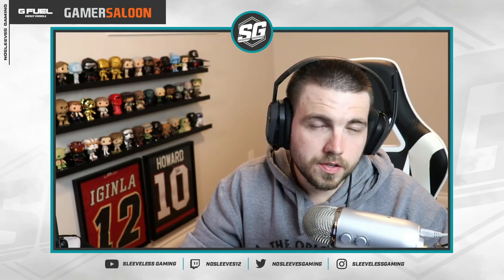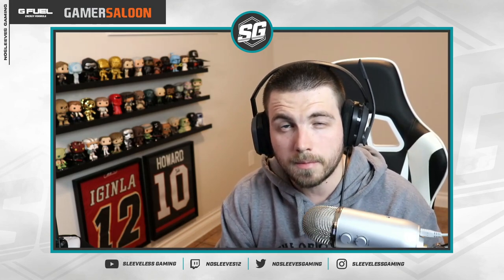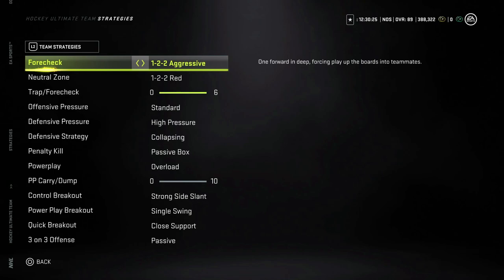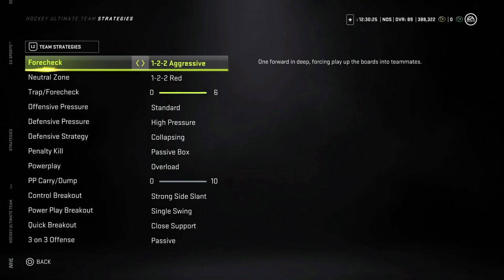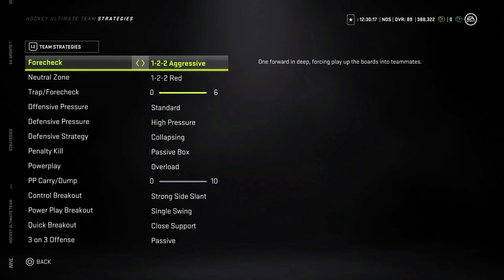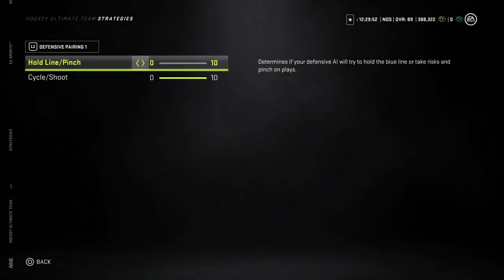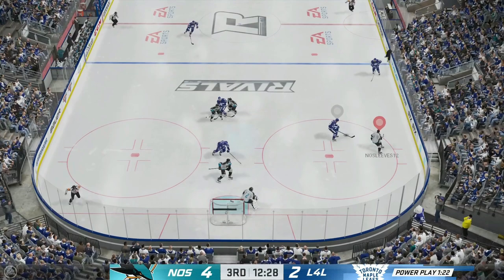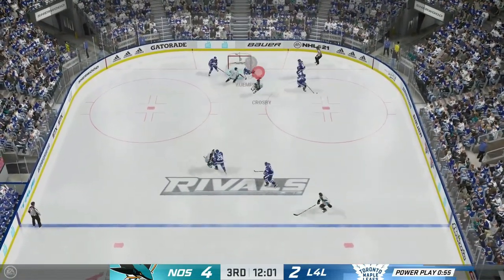NHL 21 | ADVANCED DEFENSE TIPS!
In this video I go over some advanced tips for playing defense in NHL 21. I talk about ways to defend the rush as well as the back door cross crease. I go over the correct positioning in the defensive zone as well!